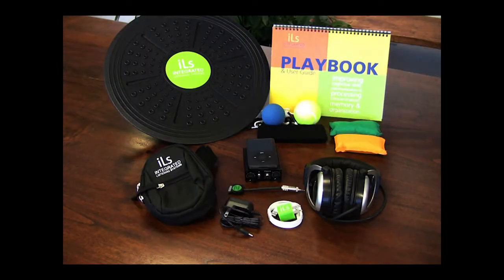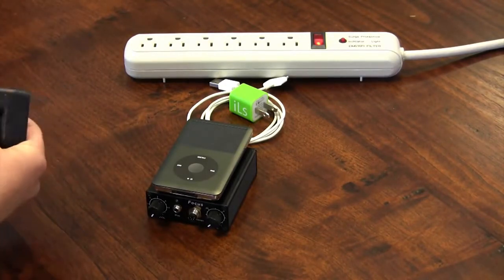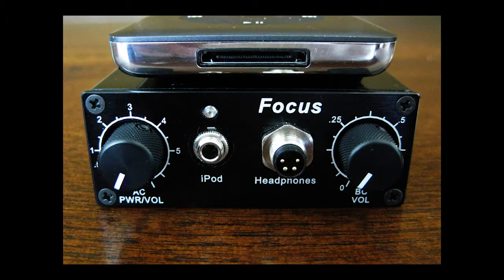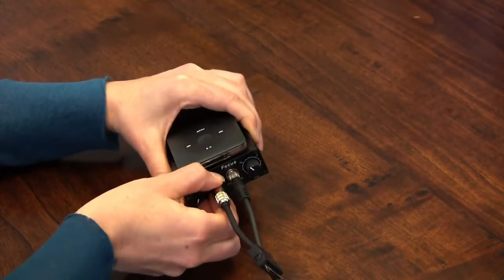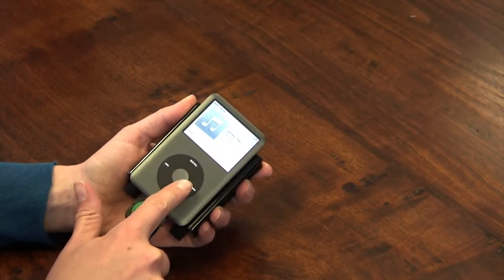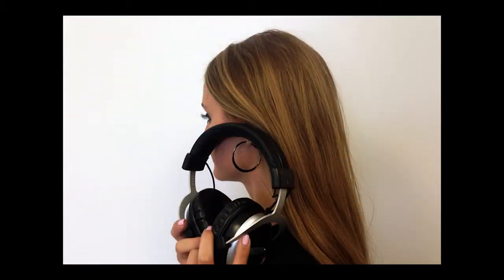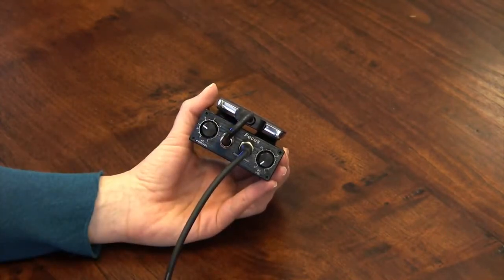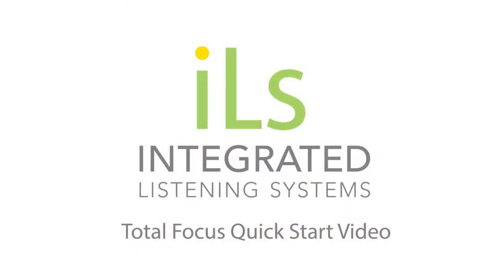Total Focus Quick Start Classic